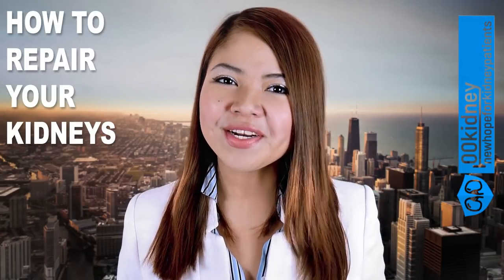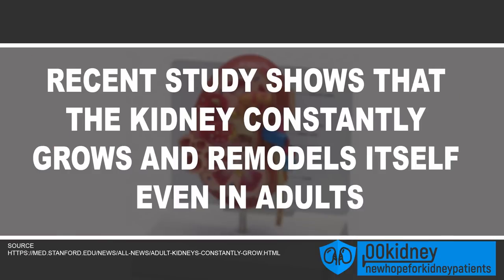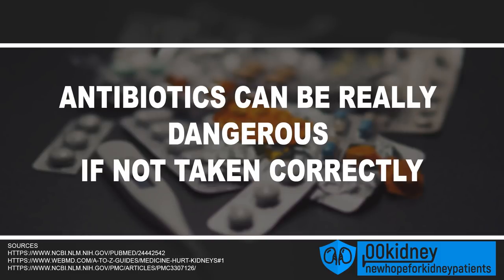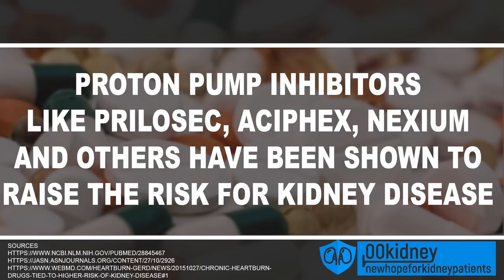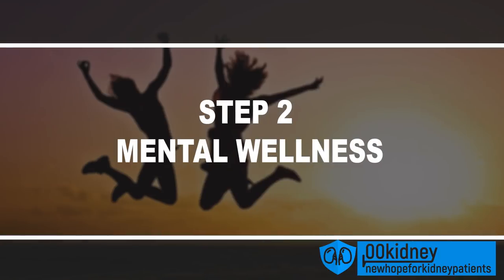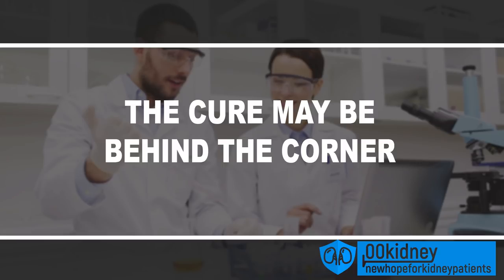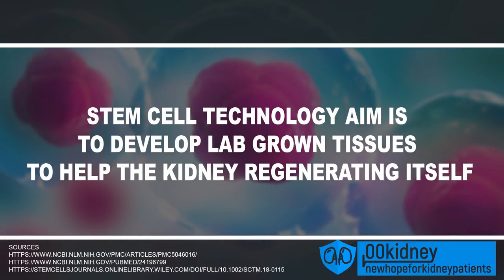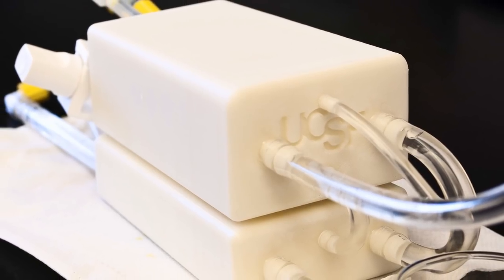How to Repair Your Kidneys 2019 - Harness the Healing Power of Your Kidneys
How to repair your kidneys: the 3 things you absolutely need to know
If you ever suffered any renal damage and want to know how to repair your kidneys, this video is gonna be super interesting for you.
Do you know that the kidney is the organ in the body with the greatest ability to repair itself?
If you want to harness the full healing power of your kidneys, there are 3 things you absolutely need to know.
1) The human kidney has developed a specific characteristic, due to its role in the urinary tract.
The renal system has to fight off toxins all day long, and it is in direct contact with poisons that can do a lot of damage.
Thanks,
Michael Wright